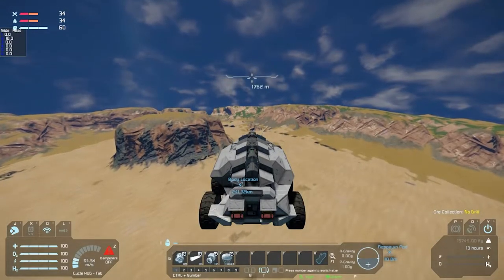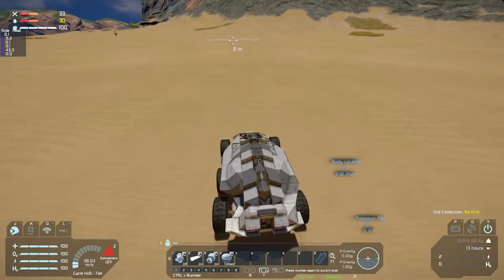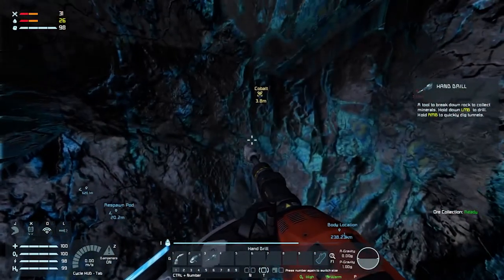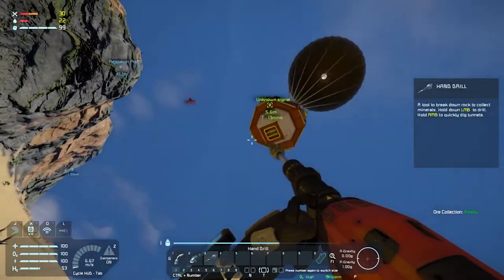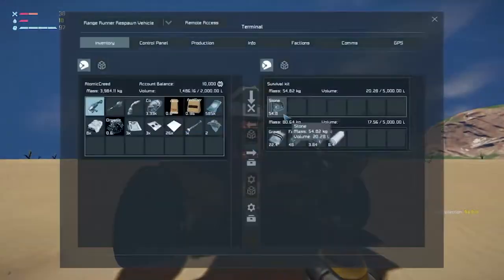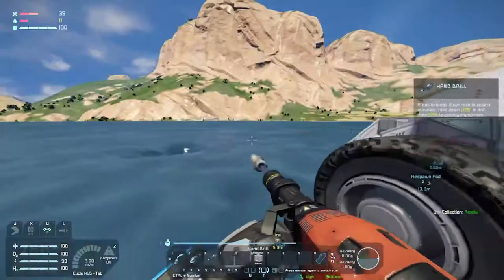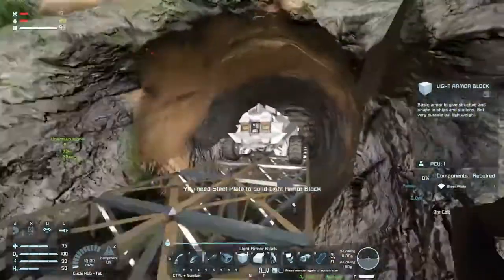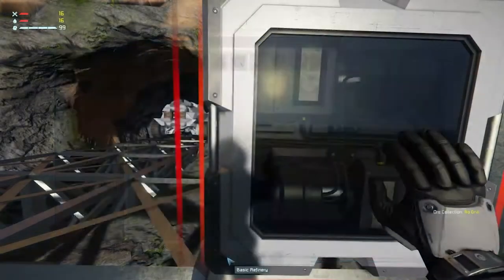Space Engineers | Getting Started | Season 1 Epsiode 1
Space Engineers | Getting Started | Epsiode 1
Welcome to my mega-modded Space Engineers series! Join me while I drill some stone to hope to one day leave the atmosphere!

My PC Build
Processor: i7-9700k
CPU Cooler: Noctua NH-U12S Chromax.Black
MB: MSi MPG z390 Gaming Edge AC
RAM: 32GB Corsair Vengeance RGB
GPU: EVGA RTX 2070 Black
Storage #1: WD Black 1TB NVMe
Storage #2: WD Black 500GB SSD
Storage #3: Barracuda 4TB HDD
Case: Corsair 4000D Airflow Black
OP: Windows 10 Home